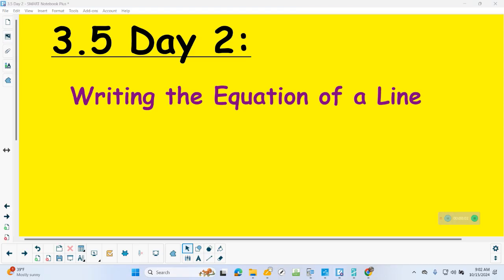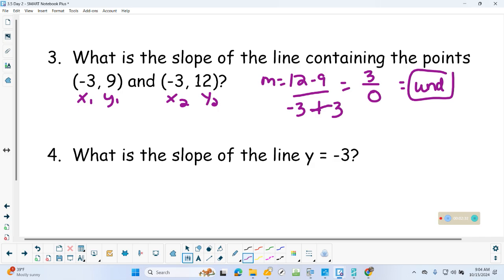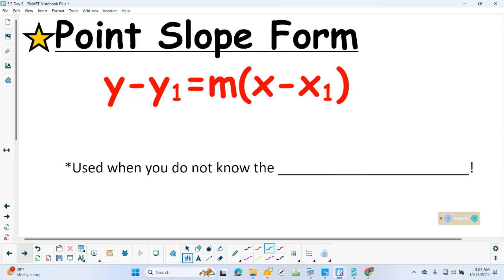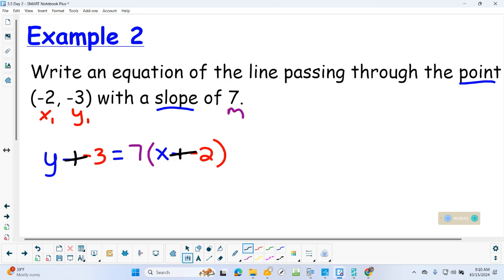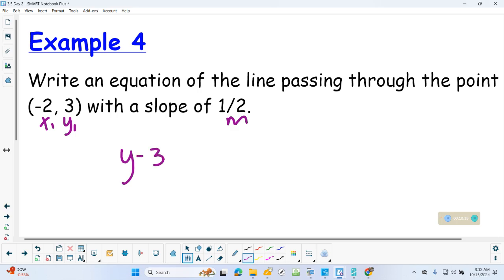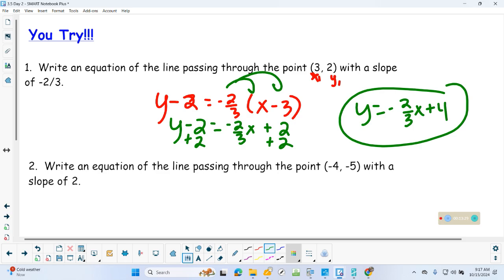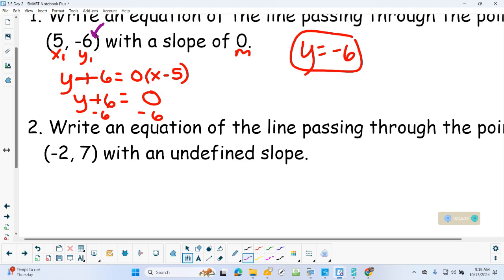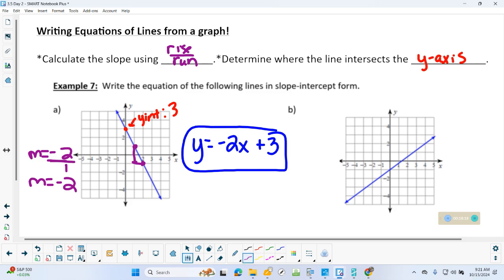Geo 3.5 Writing Equations of Lines (Point-Slope Form) Day 2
This video explains how to write equations of lines using point-slope form and includes horizontal and vertical lines.